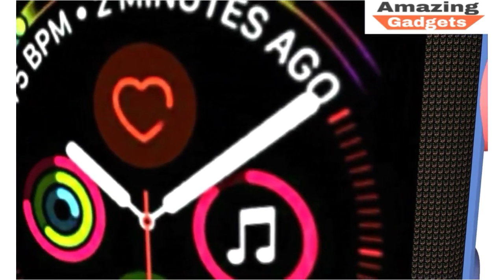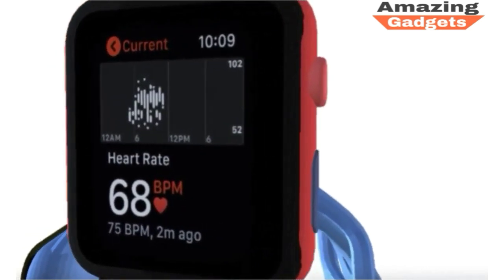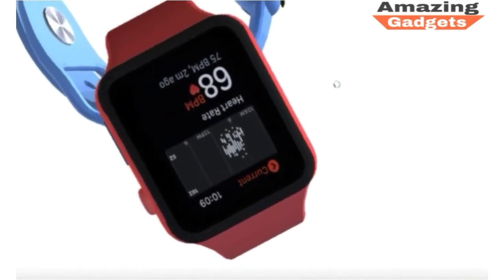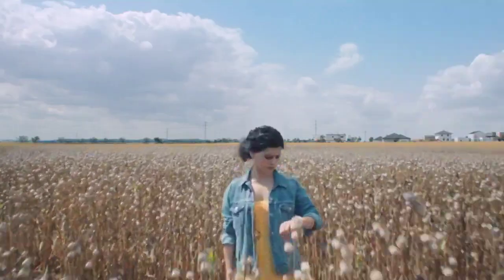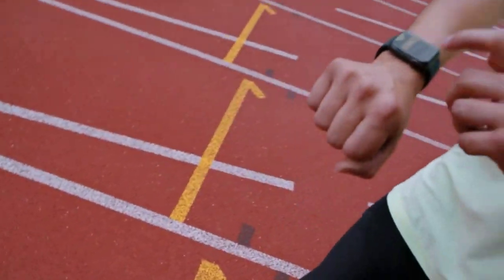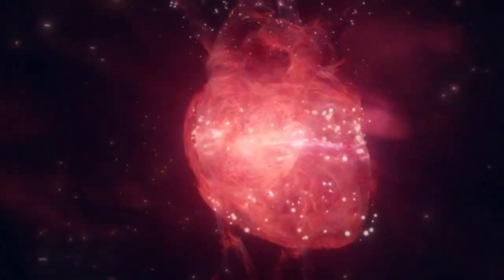Apple Watch Series 7 Release Date - Apple Watch Series 7 Launch Date 2021!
Apple Watch Series 7 Release date 2021: Specs, price, features, and everything we know so far.

Hi guys, well come back to my channel

We have for you the latest details and leaks about the Apple Watch 2021 including the Apple Watch 7 Release date and price and loads of details about the NEW design and Specs for the Apple Watch Series 7. We are so excited for this Smart watch so we are constantly giving you the latest Apple Watch Series 7 review details whenever we can. The latest leaks are showing a Watch 7 with a brand new Finger Scanner Display technology. We are still awaiting a official Apple Watch Series 7 video trailer but these latest renders if true make the smart watch look gorgeous and an advancement on the Apple Watch Series 6!

Some of the rumoured Apple Watch 7 2021 features:
 - S7 Chipset Crown
-Fingerprint scanner
- Digital Crown button

The Apple Watch Series 7 looks like it will be the latest Apple Watch since the Apple Watch 6 & and the Apple Watch SE that came out this year.

The Apple Watch Series 7 is expected to see a couple of major improvements. The launch date is far away, but leaks have started pouring in, so we rounded up everything we know so far.

Apple Watch Series 7 might get a Glucometer.

The smartwatch is expected to launch in Q2 2021.

The smartwatch may see Touch ID too.

Apple Watch Series 7 Redesign - Most Wanted Features in this video I go over what Apple should add to the series 7 for next year.  Most wanted features and possibly a new design.

I am not affiliated with Apple Inc. Apple watch series 7 is a concept created for the purposes of visualizing how watch series 7, could be changed in a future update.

apple watch series 7,apple watch series 7 rumors,

Welcome to @Amazing_Gadgets- this is the home of all things Apple! Here I cover the latest leaks and rumours on  upcoming iphone, And Apple Products, iPhone 13, AirPods 3, 2021 Apple Silicon Macs, iPads + iOS 15!

1) Ipad pro 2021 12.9 inch model:

2) 2021 Apple 11-inch iPad Pro (Wi-Fi, 128GB) - Space Gray -

3) Soke New iPad Pro 12.9 Case 2021 with Pencil Holder -

4) Samsung Galaxy S21 Ultra 5G |.

5) Samsung Galaxy S21 Ultra 5G SM-G998B/DS 256GB 12GB RAM International Version - Phantom Black